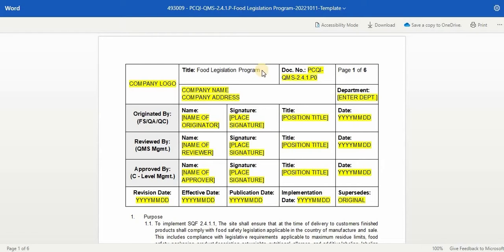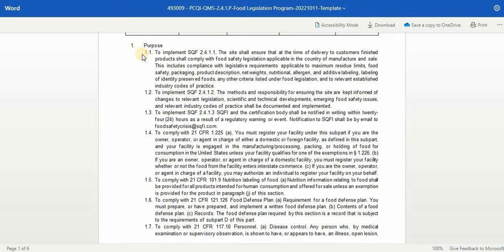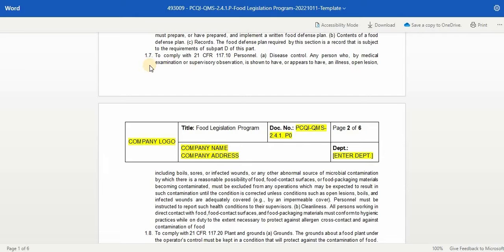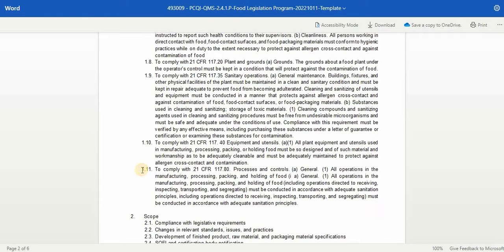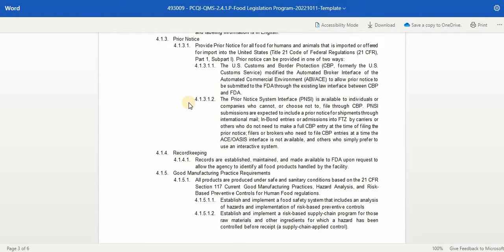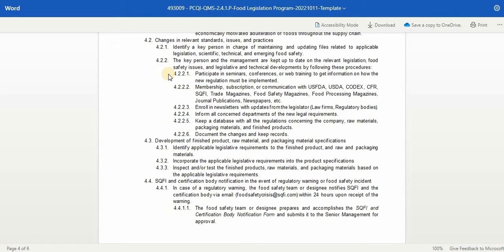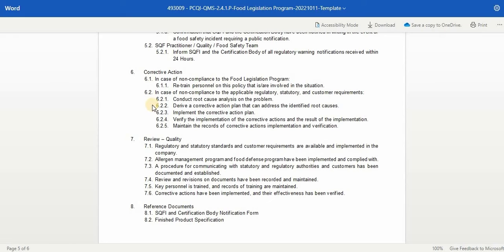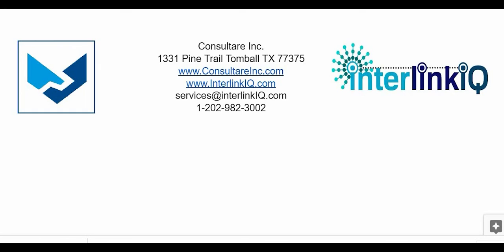InterlinkIQ.com - Free Access - SQF Module 2 - 2.4.1 P0 Food Legislation Program 20221118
Purpose
To implement SQF 2.4.1.1, The site shall ensure that at the time of delivery to customers finished products shall comply with food safety legislation applicable in the country of manufacture and sale. This includes compliance with legislative requirements applicable to maximum residue limits, food safety, packaging, product description, net weights, nutritional, allergen, and additive labeling, labeling of identity preserved foods, any other criteria listed under food legislation, and to relevant established industry codes of practice.
To implement SQF 2.4.1.2, The methods and responsibility for ensuring the site are kept informed of changes to relevant legislation, scientific and technical developments, emerging food safety issues, and relevant industry codes of practice shall be documented and implemented.
To implement SQF 2.4.1.3 SQFI and the certification body shall be notified in writing within twenty-four (24) hours as a result of a regulatory warning or event.
To comply with 21 CFR 1.225 (a), You must register your facility under this subpart if you are the owner, operator, or agent in charge of either a domestic or foreign facility, as defined in this subpart, and your facility is engaged in the manufacturing/processing, packing, or holding of food for consumption in the United States unless your facility qualifies for one of the exemptions in § 1.226. (b) If you are an owner, operator, or agent in charge of a domestic facility, you must register your facility whether or not the food from the facility enters interstate commerce. (c) If you are the owner, operator, or agent in charge of a facility, you may authorize an individual to register your facility on your behalf.
To comply with 21 CFR 101.9 Nutrition labeling of food. (a) Nutrition information relating to food shall be provided for all products intended for human consumption and offered for sale unless an exemption is provided for the product in paragraph (j) of this section.
To comply with 21 CFR 121.126 Food Defense Plan (a) Requirement for a food defense plan. You must prepare, or have prepared, and implement a written food defense plan. (b) Contents of a food defense plan. (c) Records. The food defense plan required by this section is a record that is subject to the requirements of subpart D of this part.
To comply with 21 CFR 117.10 Personnel. (a) Disease control. Any person who, by medical examination or supervisory observation, is shown to have, or appears to have, an illness, open lesion, including boils, sores, or infected wounds, or any other abnormal source of microbial contamination by which there is a reasonable possibility of food, food-contact surfaces, or food-packaging materials becoming contaminated, must be excluded from any operations which may be expected to result in such contamination until the condition is corrected unless conditions such as open lesions, boils, and infected wounds are adequately covered (e.g., by an impermeable cover). Personnel must be instructed to report such health conditions to their supervisors. (b) Cleanliness. All persons working in direct contact with food, food-contact surfaces, and food-packaging materials must conform to hygienic practices while on duty to the extent necessary to protect against allergen cross-contact and against contamination of food
To comply with 21 CFR 117.20 Plant and grounds (a) Grounds. The grounds about a food plant under the operator's control must be kept in a condition that will protect against the contamination of food.
To comply with 21 CFR 117.35 Sanitary operations. (a) General maintenance. Buildings, fixtures, and other physical facilities of the plant must be maintained in a clean and sanitary condition and must be kept in repair adequate to prevent food from becoming adulterated. Cleaning and sanitizing of utensils and equipment must be conducted in a manner that protects against allergen cross-contact and against contamination of food, food-contact surfaces, or food-packaging materials. (b) Substances used in cleaning and sanitizing; storage of toxic materials. (1) Cleaning compounds and sanitizing agents used in cleaning and sanitizing procedures must be free from undesirable microorganisms and must be safe and adequate under the conditions of use. Compliance with this requirement must be verified by any effective means, including purchasing these substances under a letter of guarantee or certification or examining these substances for contamination.
To comply with 21 CFR 117. 40 Equipment and utensils. (a)(1) All plant equipment and utensils used in manufacturing, processing, packing, or holding food must be so designed and of such material and workmanship as to be adequately cleanable and must be adequately maintained to protect against allergen cross-contact and contamination.